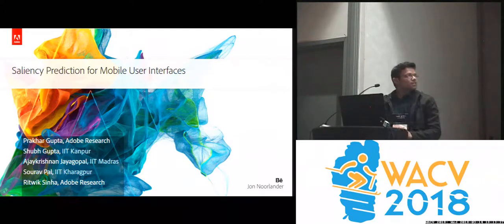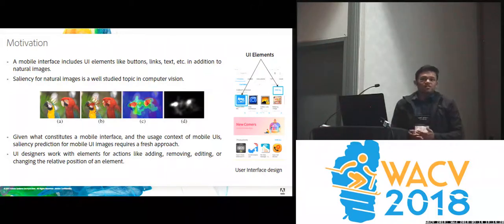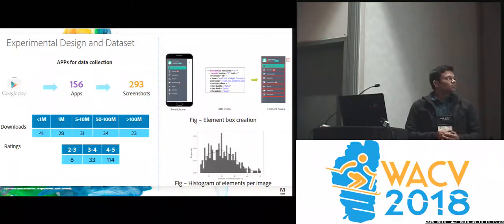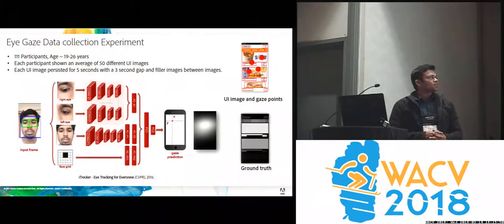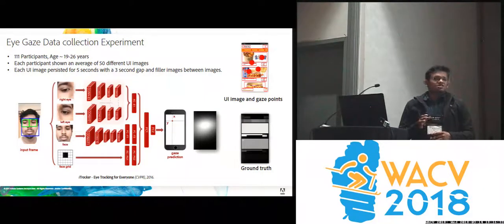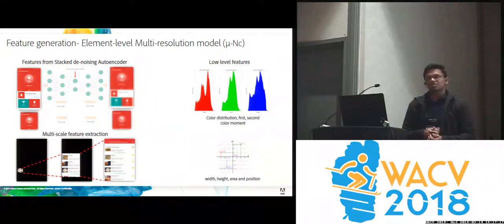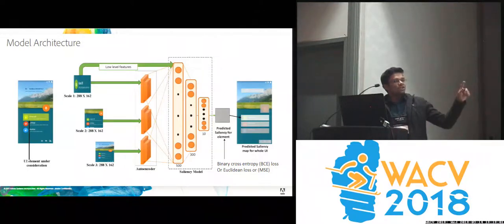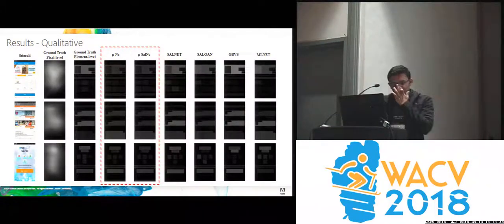WACV18: Saliency Prediction for Mobile User Interfaces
Prakhar Gupta, Shubh Gupta, Ajaykrishnan Jayagopal, Sourav Pal, Ritwik Sinha
We introduce models for saliency prediction for mobile user interfaces. A mobile interface may include elements like buttons and text in addition to natural images which enable performing a variety of tasks. Saliency in natural images is a well studied topic. However, given the difference in what constitutes a mobile interface, and the usage context of these devices, we postulate that saliency prediction for mobile interface images requires a fresh approach. Mobile interface design involves operating on elements, the building blocks of the interface. We first collected eye-gaze data from mobile devices for a free viewing task. Using this data, we develop a novel autoencoder based multi-scale deep learning model that provides saliency prediction at the mobile interface element level. Compared to saliency prediction approaches developed for natural images, we show that our approach performs significantly better on a range of established metrics.